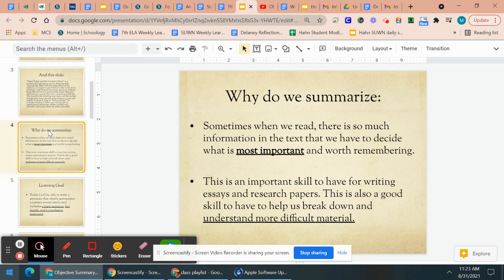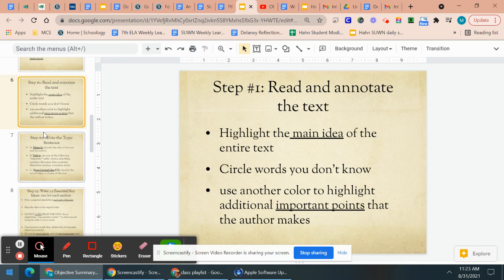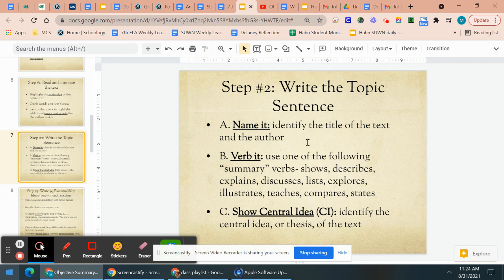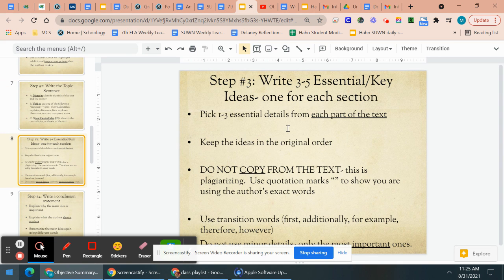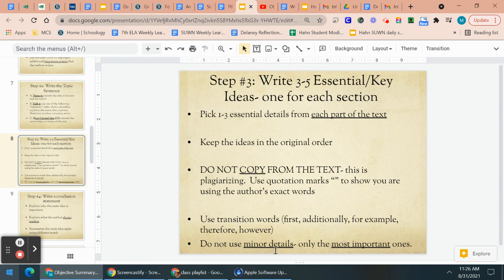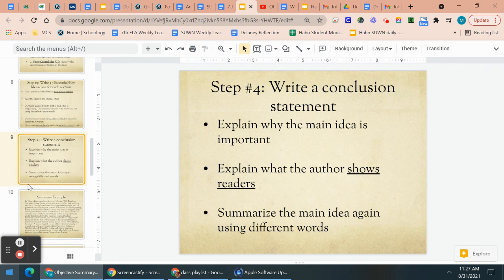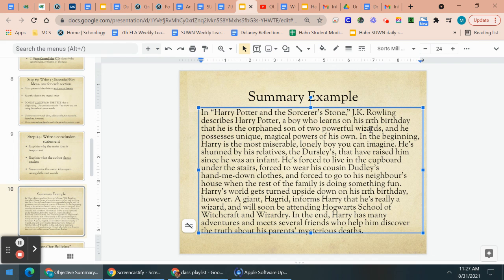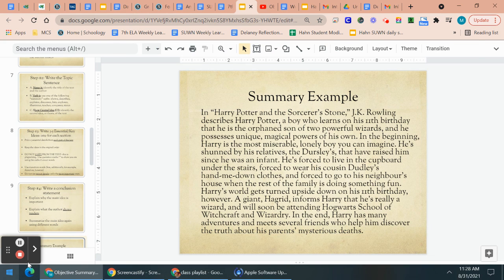Objective Summary Review